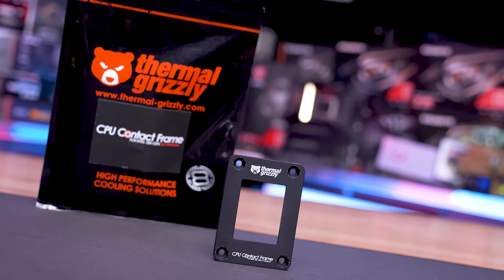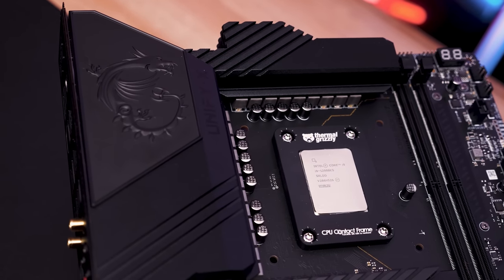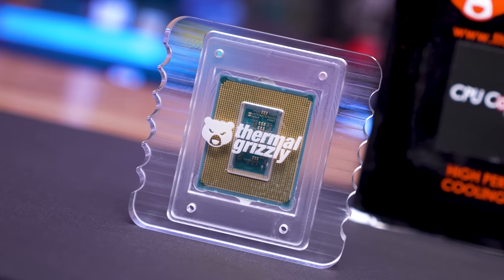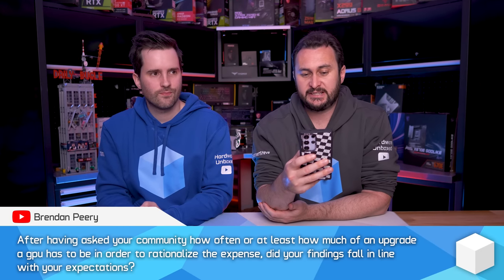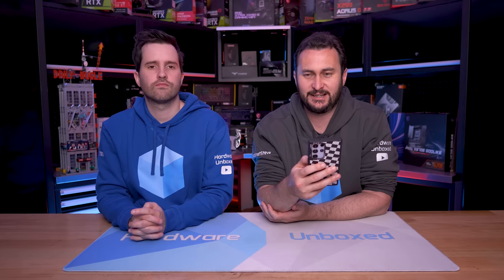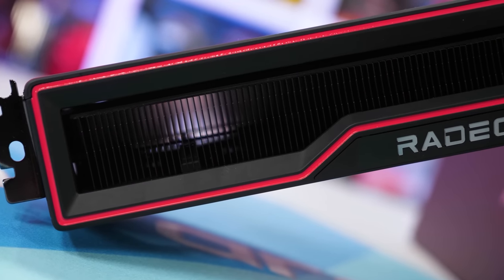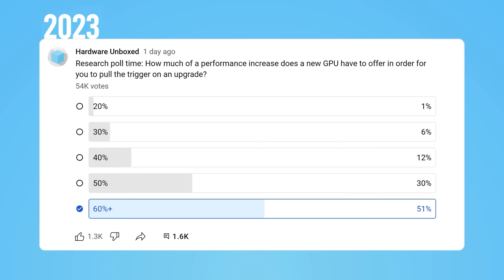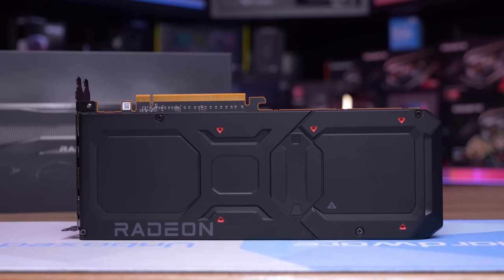RTX 4050 Pricing & VRAM, Are 12-core CPUs Dumb? March Q&A [Part 2]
Video Index:
00:00 - Welcome to Hardware Unboxed
01:10 - Zen 3 3D V-Cache vs. Zen 4 3D V-Cache
04:14 - Expectations of your feedback on GPU upgrades
11:06 - Should AMD/Nvidia offer more VRAM to spur GPU sales?
16:46 - RTX 4050 to be released this year?
23:44 - Is it safe to run your GPU at full power?
27:29 - Raja Koduri a walking disaster?
30:29 - Would Intel benefit from a 3D V-Cache technology?
33:36 - What is the most demanding game to benchmark?
37:37 - Do 12-core CPUs have any real relevance?
39:12 - Outro